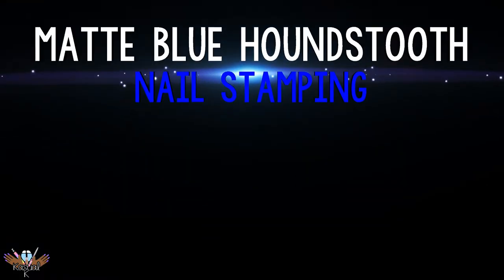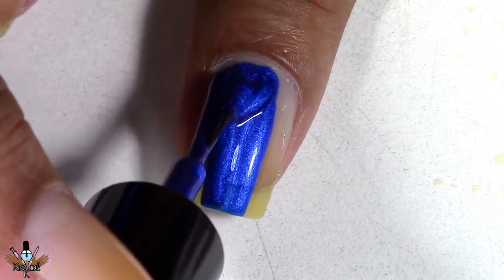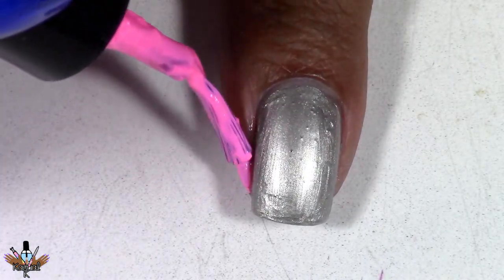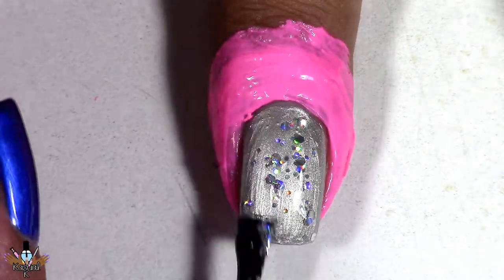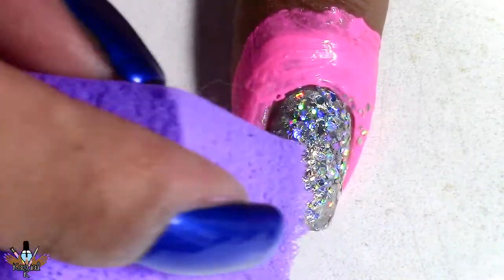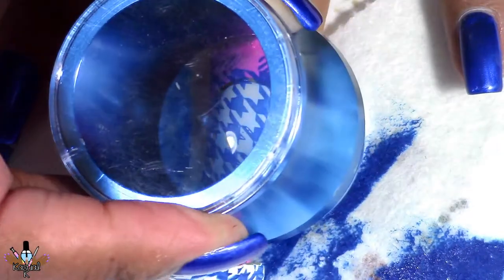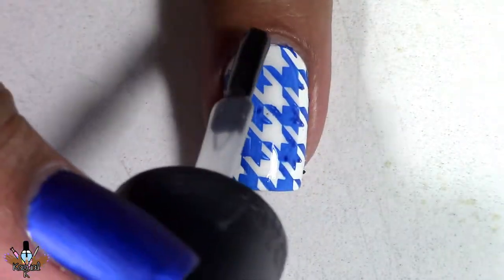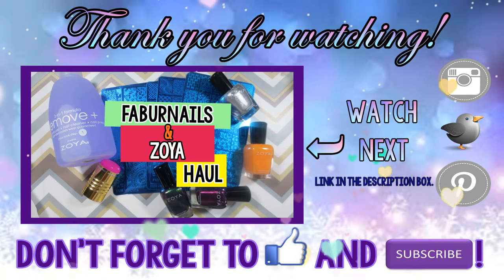Matte Blue Houndstooth Nail Stamping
Hello Everyone,

Thank you for waiting on a new video. Please enjoy the video. Love you for watching!

💜 K

🎥 My Previous Video:
📹 Faburnails & Zoya Haul:
💎 Items used to create the nail design: 💎

☛ Glisten&Glow- Stuck on Blu Basecoat
☛ Blue Polish: Galactic Blue by Funky Fingers
☛ White Polish: French White by Nina Ultra Pro
☛ Silver Polish: Magnetize by Revlon
☛ Glitter Polish: Techno by China Glaze
☛ Polish used for Stamping: Neon Sapphire by Klean Colors
☛ Glisten & Glow: Ctrl-Alt-Del Latex Barrier
☛ Stamping Plate: Nicole Diary ND112
☛ Clear Stamper: Nicole Diary
☛ Scrapper: Born Pretty Store Scrapper
☛ Topcoat: NYC Matte Me Crazy Mattifying Topcoat

➡Clean Up Brush:

➡Nail & Cuticle Oil:
Individual Pen:

🚨🚨🚨🚨🚨🚨🔴 FTC: 🔴🚨🚨🚨🚨🚨🚨

The product(s) shown in this video were purchased by me unless otherwise mentioned within the video or video description. This video may not be uploaded to any website without my permission. My opinion(s) is/are my own.